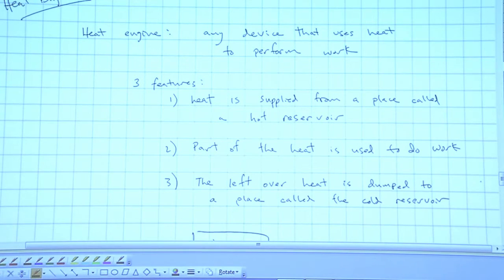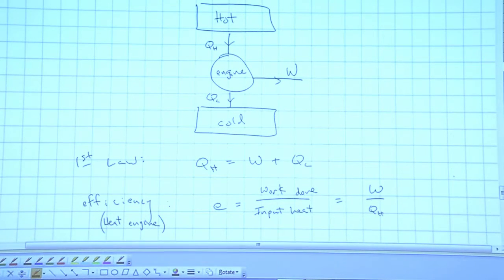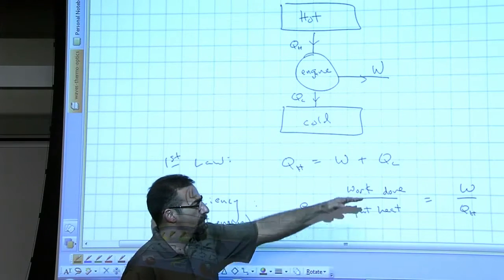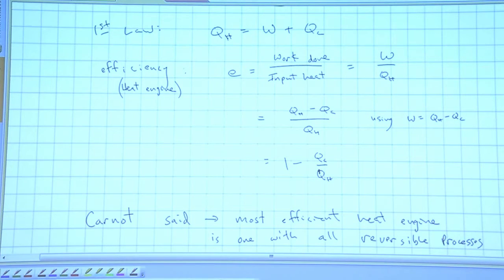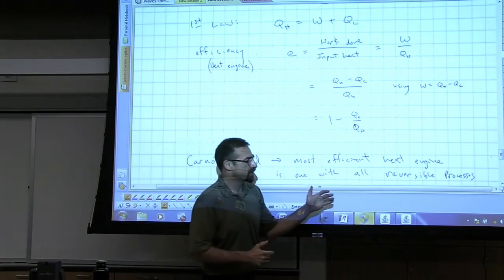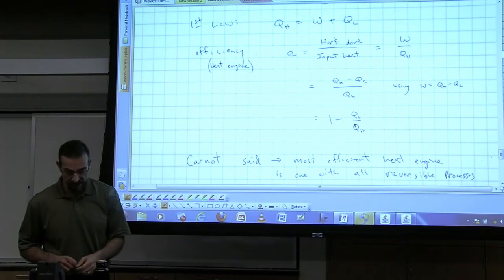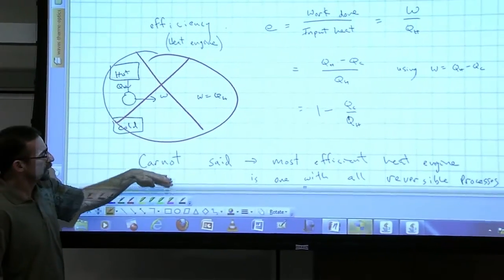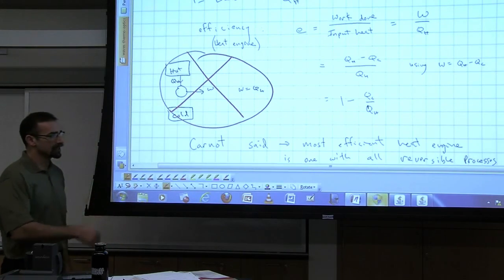phy2b_ch_18_13_heat_engines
Heat engines